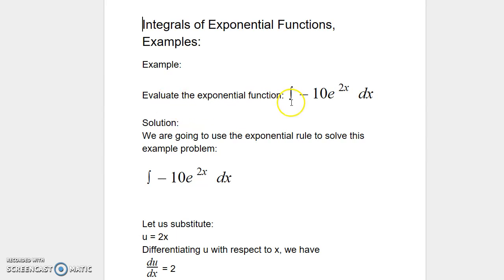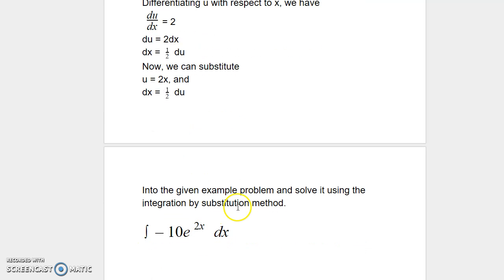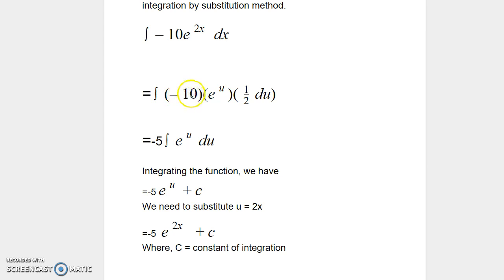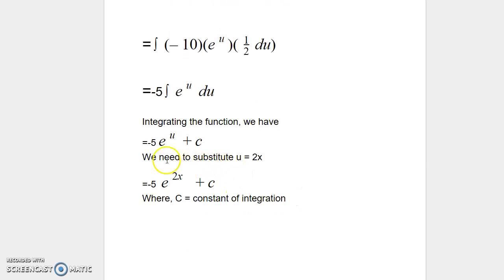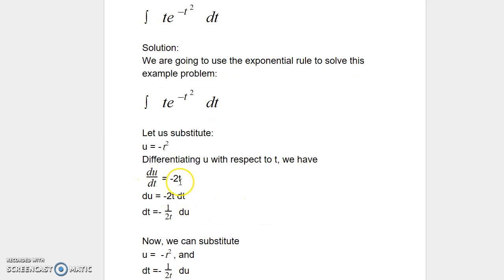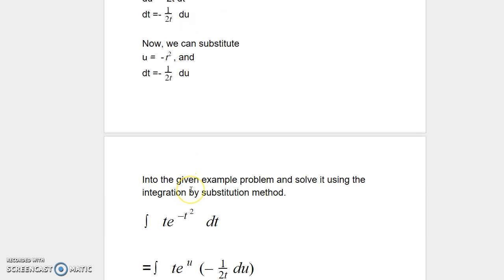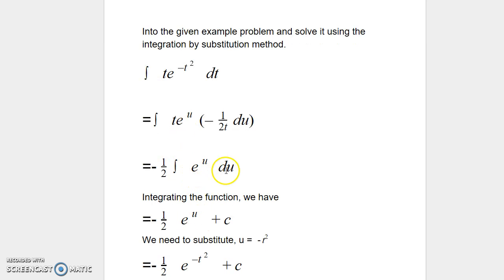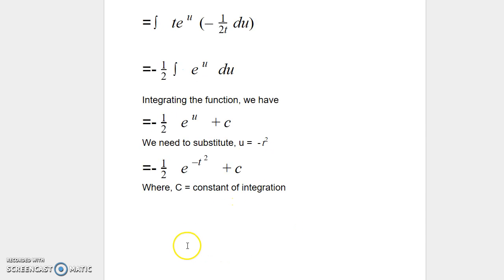Integral of Exponential Functions- Example-6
In this video presentation we are solving example problems related to integral of exponential functions.